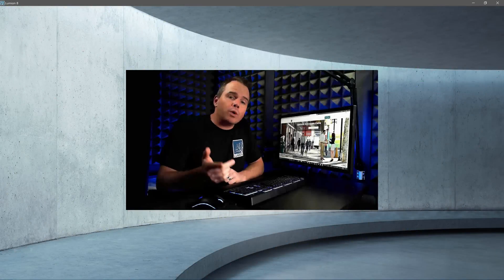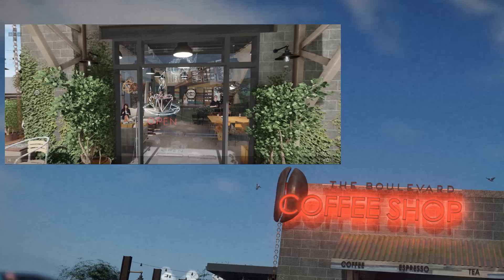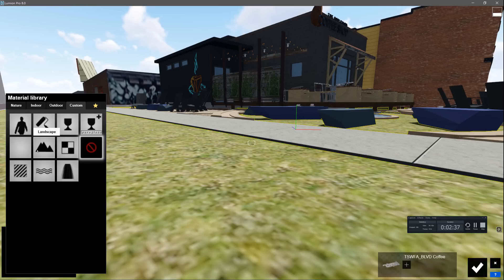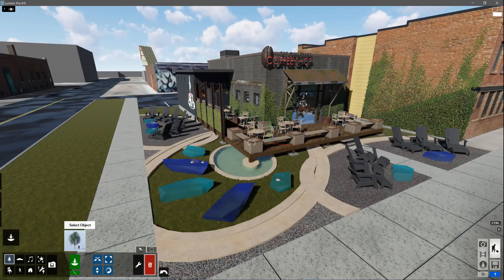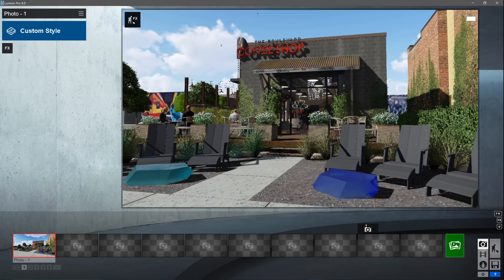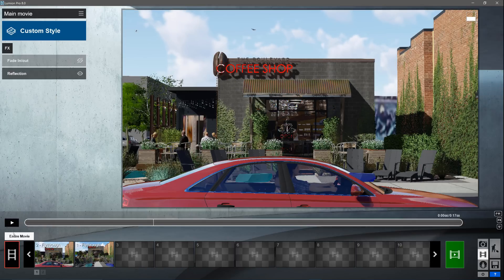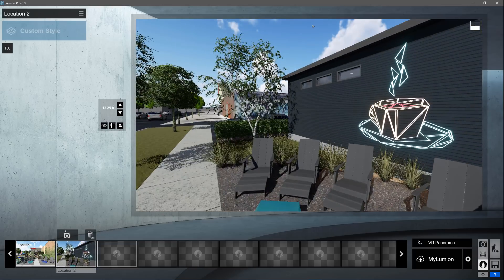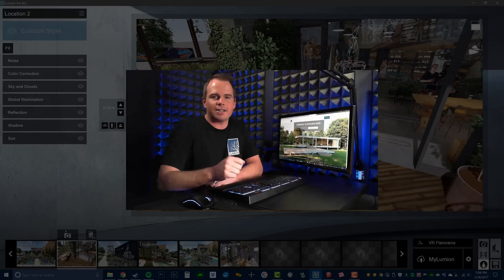Lumion 8 Quick Start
Forget what you know about rendering - Lumion is different. Lumion is truly the fastest and easiest rendering program and it produces stunning results.